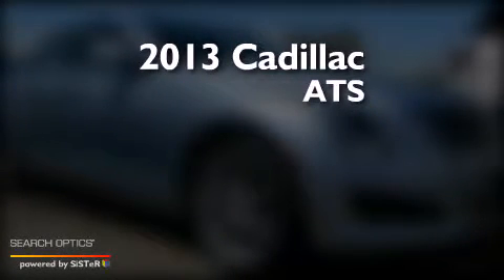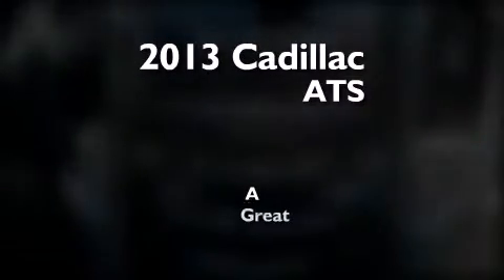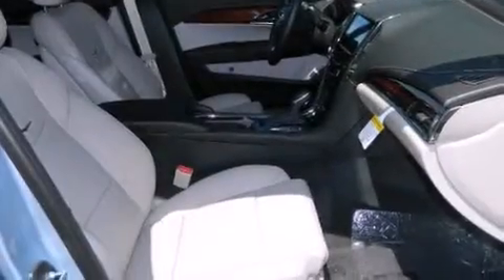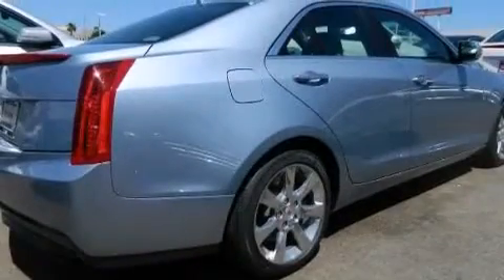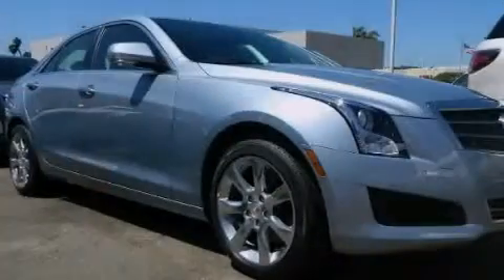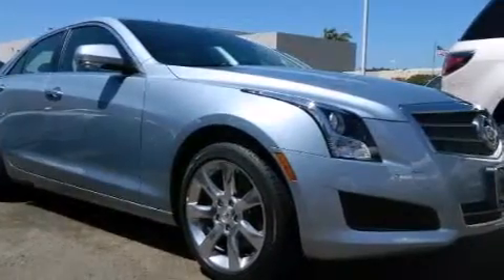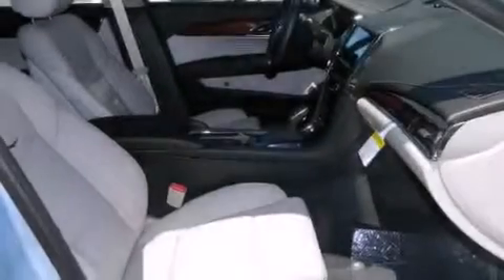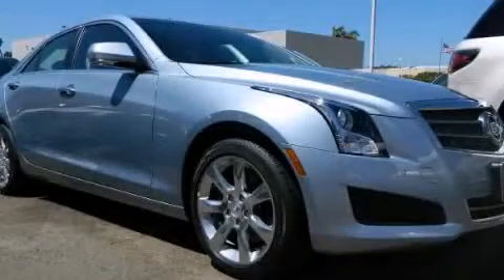2013 Cadillac ATS San Diego CA 92108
We have been honored to serve the San Diego CA area , we promise that your experience at our dealership will exceed your expectations ! Year : 2013 Make : Cadillac Model : ATS Engine : 4-Cyl 2.5 Liter Trans . : 6-Spd Automatic Exterior : Glacier Blue Metallic Miles : 5 Interior : Platinum Stock : 313385 Marvin K Brown San Diego 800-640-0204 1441 Camino Del Rio San Diego , CA 92108